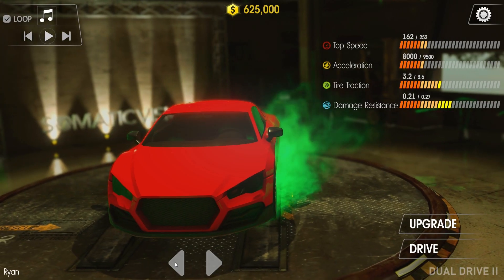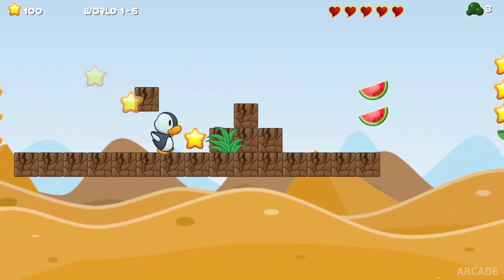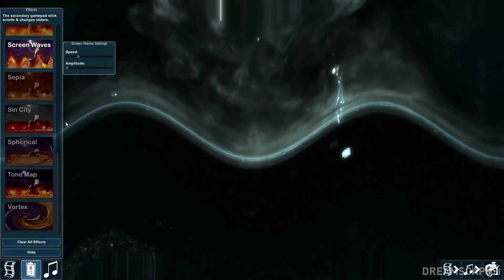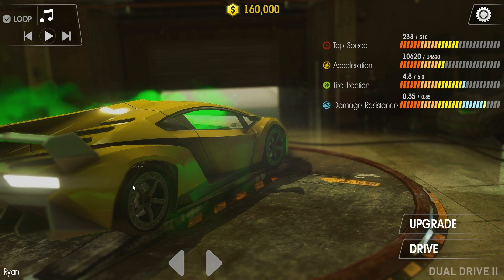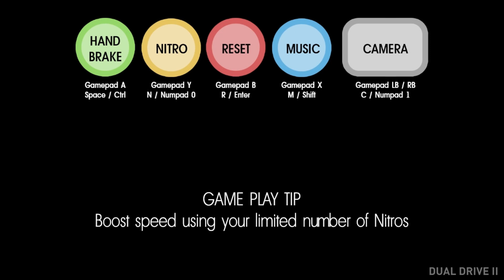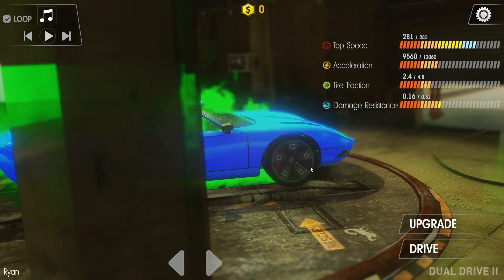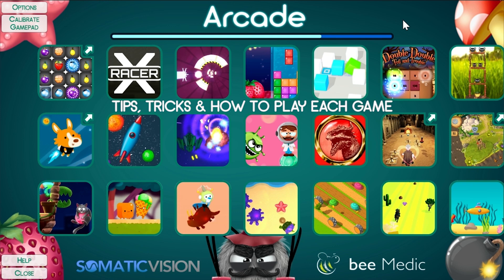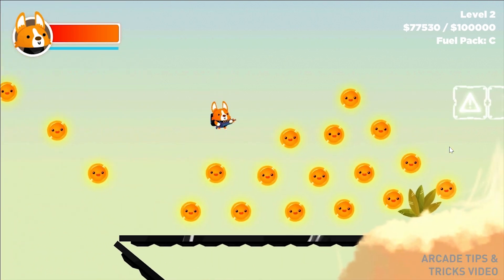Somatic Vision Game Tips, Tricks & New Games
New Tropical Heat levels in the upgraded Tropical Heat. Get the most out of Dual Drive II.  New Arcade and Dreamscapes games.

Learn which Somatic Vision games to use for which types of clients, and learn tips to maximize the benefits of each game.